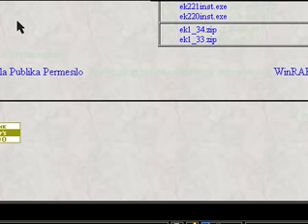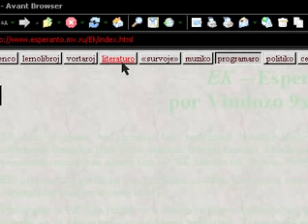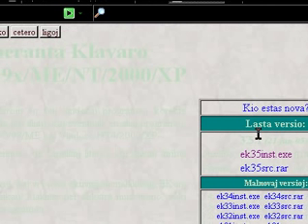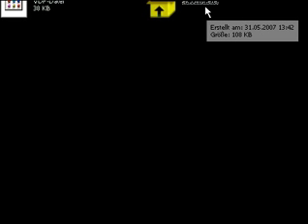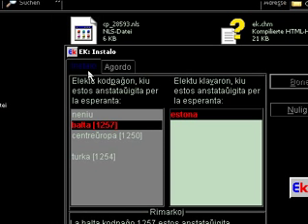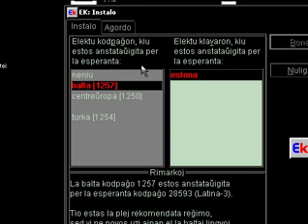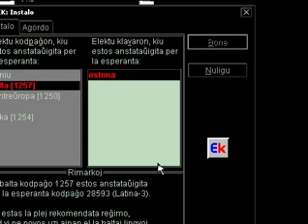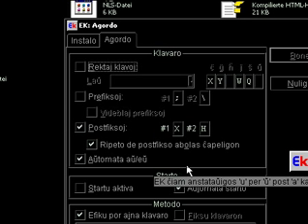Kiel vi insertos specialajn insignojn de Esperanto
Ĉi tiu filmeto vi vidos, kiel vi povas inserti specialajn insignojn de Esperanto en viaj vindozaj programoj.
Estas mia unua fimeto en Esperanto. Juĥej!